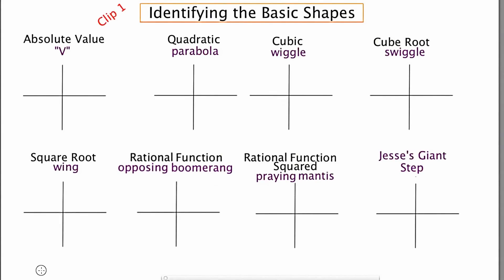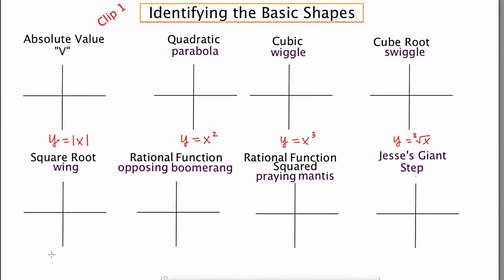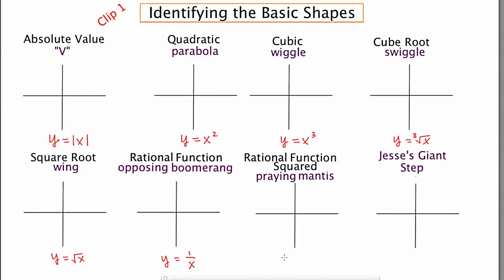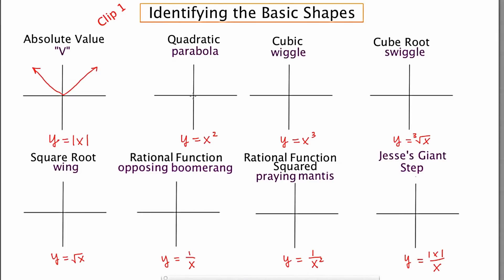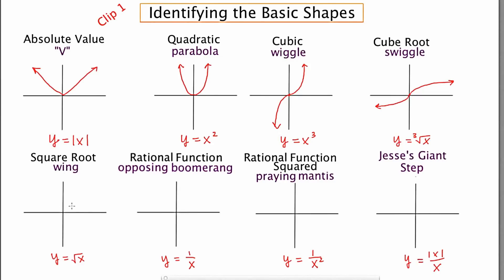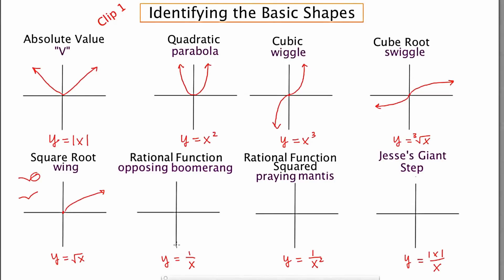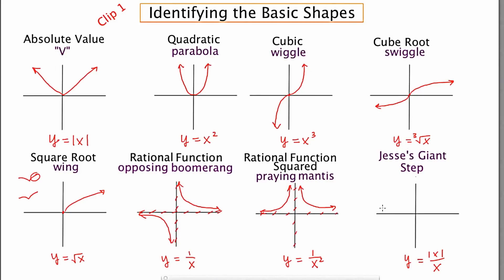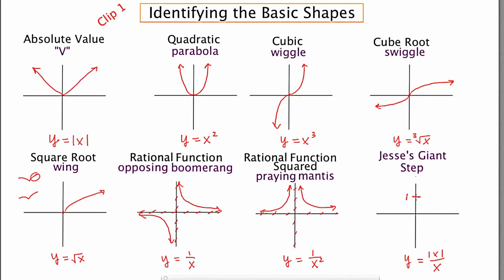MathCamp321: Calculus - Clip 1: 8 Basic Shapes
AP Calculus Chapter P: Clip 1 - The 8 Basic Shapes